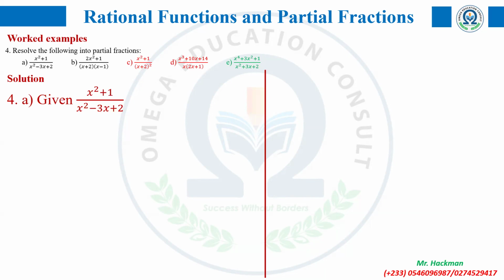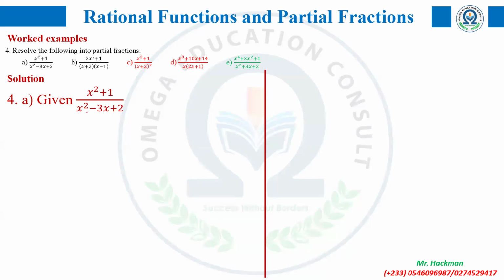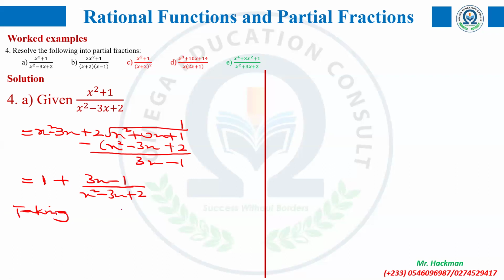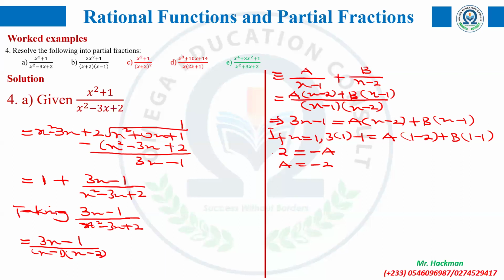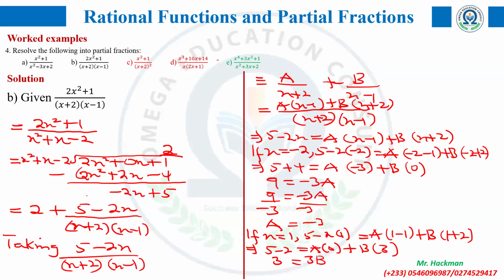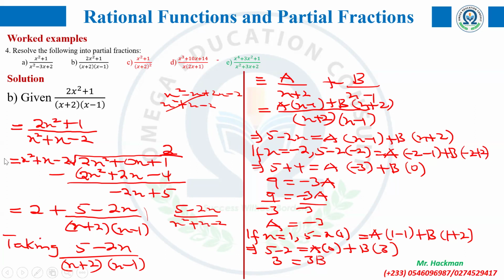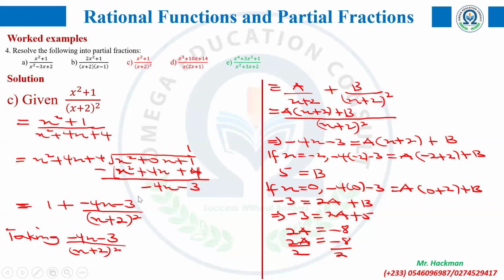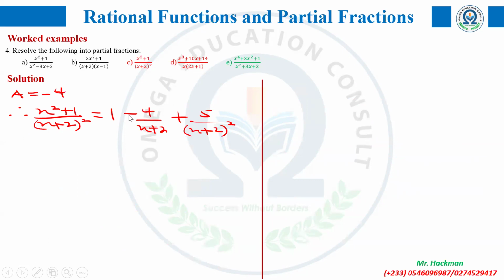RATIONAL FUNCTIONS AND PARTIAL FRACTIONS: Lesson 4 (Improper rational function resolution)